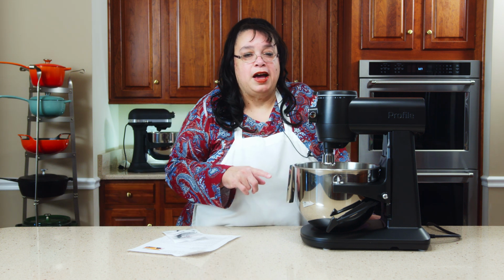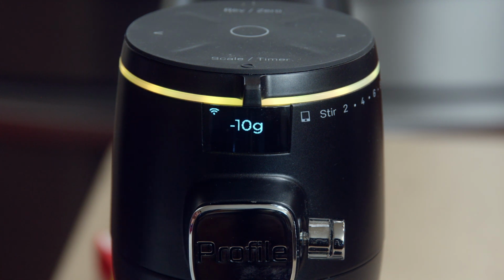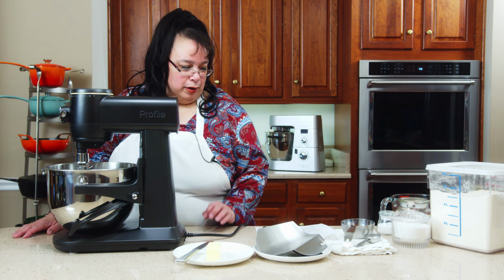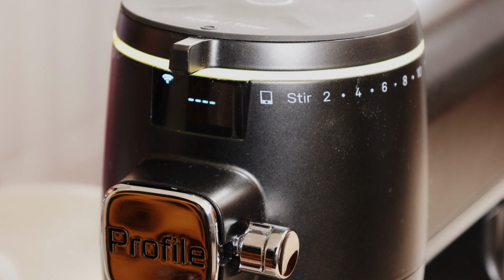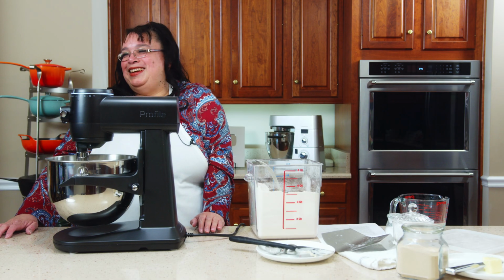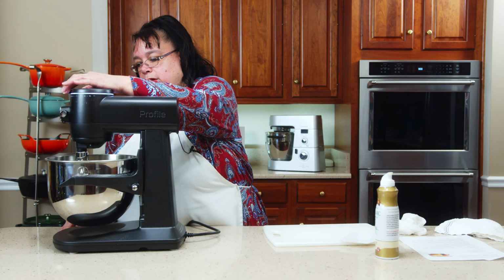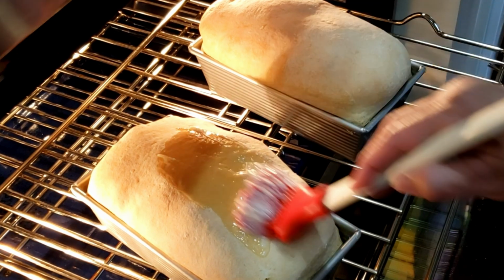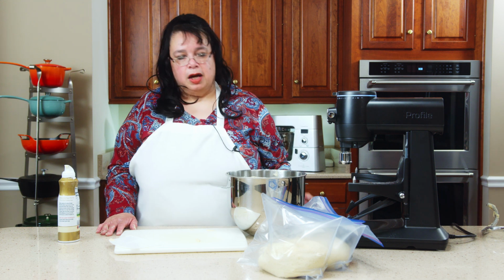GE Profile Smart Stand Mixer: Is the On-Board Scale Accurate?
In this video, we dive deep into the GE Profile Smart Stand Mixer's innovative On-Board Scale feature to determine its accuracy and reliability. Join us as we put this stand mixer to the test, measuring ingredients with precision and comparing the results to traditional measuring methods.

GE Profile Smart Stand Mixer
Pouring Chute
Salter Aquatronic Kitchen Scale (New Model)

Discover if the On-Board Scale lives up to its promise of convenience and accuracy in this thorough review. Whether you're a seasoned baker or a cooking enthusiast, this video will provide valuable insights into the functionality of the GE Profile Smart Stand Mixer's On-Board Scale. Don't miss out on this informative and engaging exploration of modern kitchen technology!

👩‍🍳 Why Watch?
- Learn about the innovative On-Board Scale feature of the GE Profile Smart Stand Mixer and how it can revolutionize your baking experience.
- Discover the accuracy and reliability of the On-Board Scale through real-life testing and comparisons with traditional measuring methods.
- Find out if the GE Profile Smart Stand Mixer's On-Board Scale lives up to its promise of making baking easier and more accurate.

🔍 What's Inside:
00:00 Introduction
00:40 GE Profile Smart Stand Mixer Scale
01:00 Kitchen Scale vs Stand Mixer Scale
05:24 Making Bread with the On-Board Scale